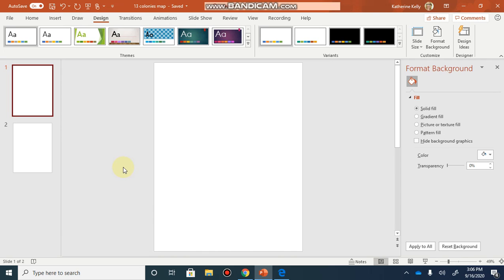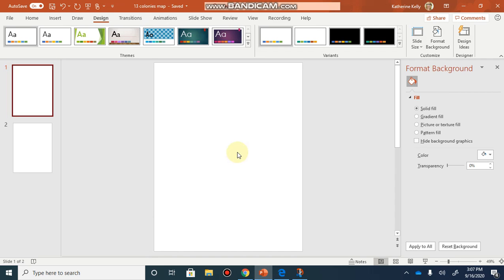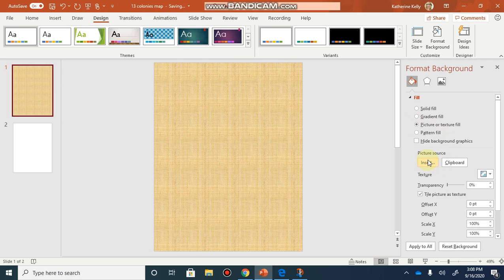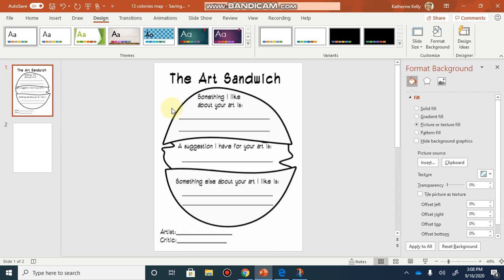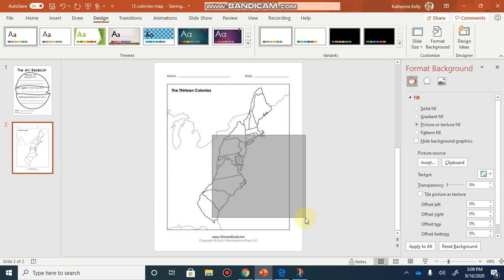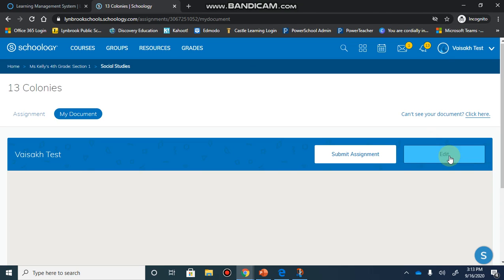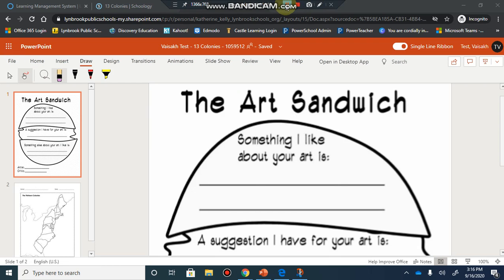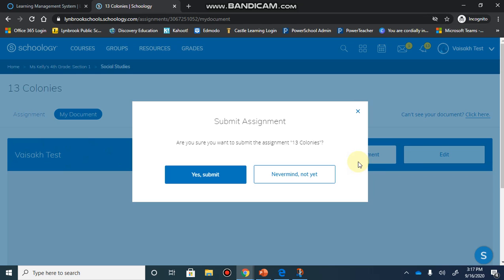Schoology - PowerPoint Assignments from PDF's for annotation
Take your PDF's or images and save into a PowerPoint.  You can then use the Schoology OneDrive Assignment app and students will be able to annotate their own copies.